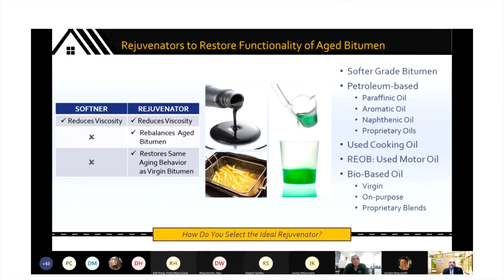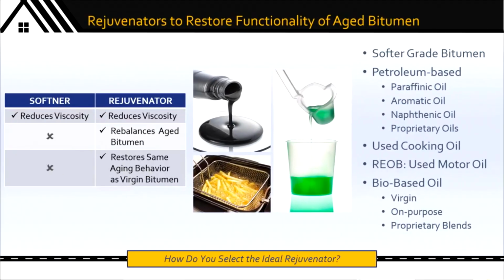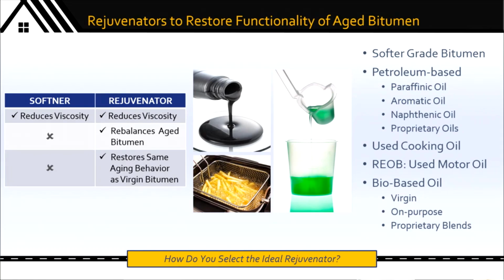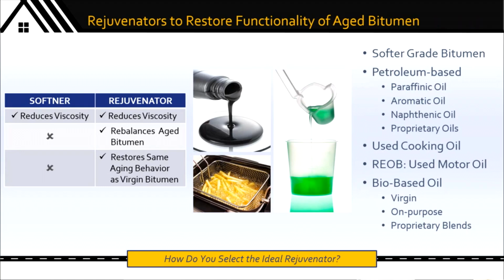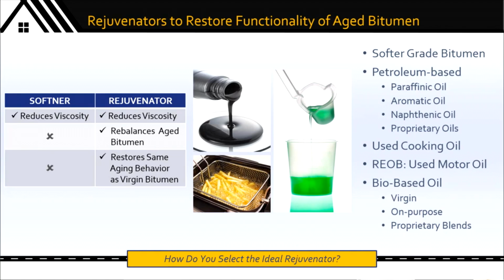How Have Asphalt Recycling Agents Evolved?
When using Reclaimed Asphalt Pavement in mixes was first introduced, the common belief was that the only modification needed was to soften the binder before adding RAP to a mix. However, research has demonstrated that while viscosity is an important property to consider, additional functional characteristics need to be restored for the resulting roadway to meet specifications.

Modern understanding of RAP use in mixes accounts for the need for a recycling agent, or rejuvenator, to be added in order to rebalance the mix, restore the aged bitumen’s essential properties, and provide long-term durability to the roadway. This is particularly important as high-RAP mixes have become more mainstream, often requiring the use of a rejuvenator to allow for more than 25% RAP in a mix.

Rejuvenators have also evolved in response to demand for higher performing roadways built with RAP mixes. While some recycling agents are made from petroleum-based materials ranging including REOBs, a new class of rejuvenators has come to market with environmentally friendly options. On-purpose manufactured blends made from bio-based oils typically offer superior, performance metrics.

Not all rejuvenators are created equally, with different options offering different properties, dosage efficiencies, and cost effectiveness. These factors should not be overlooked when creating a balanced mix design.